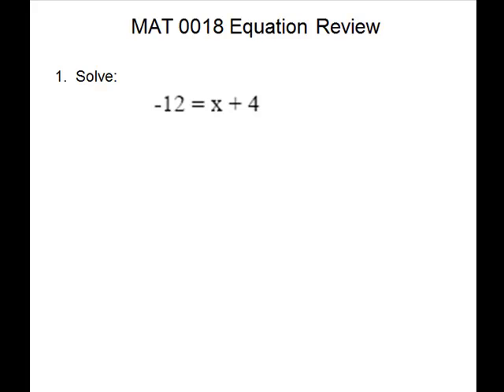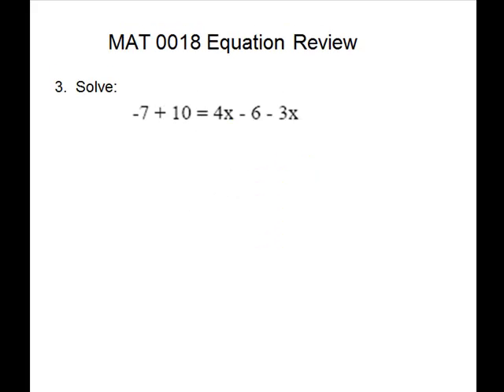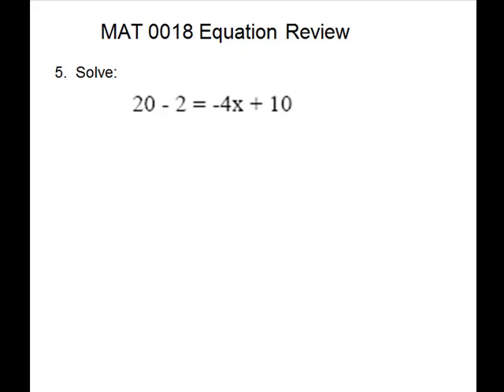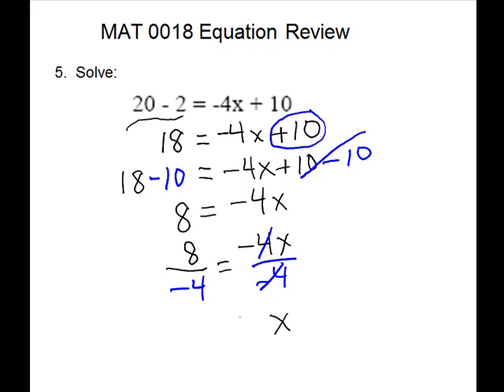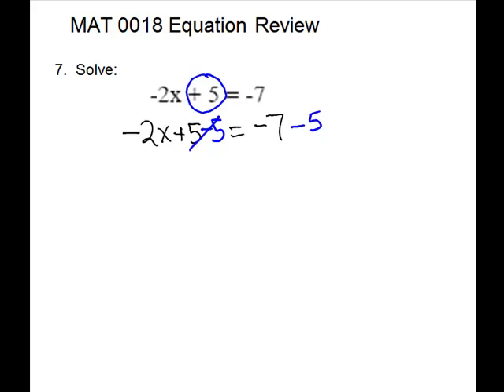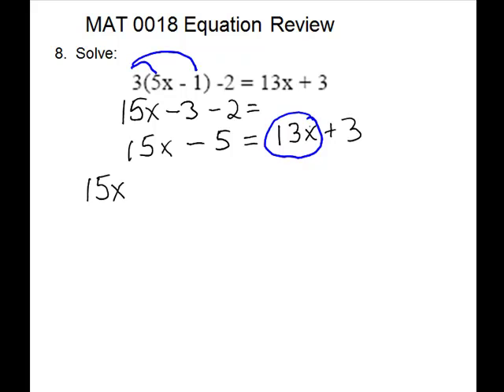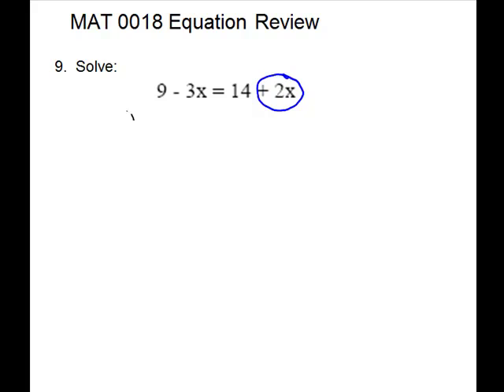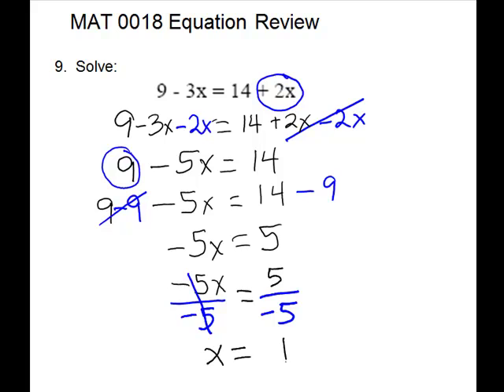MAT 0018 Equation Review